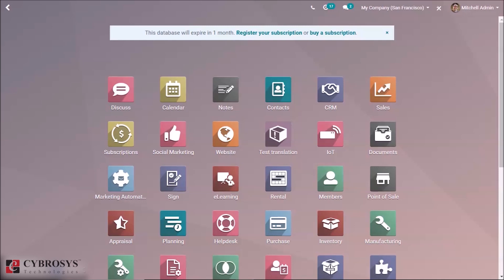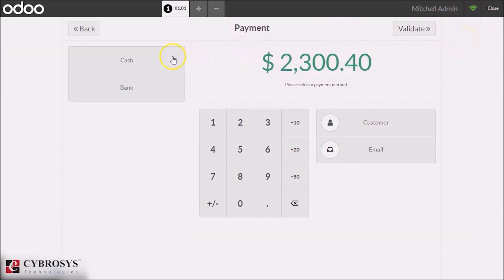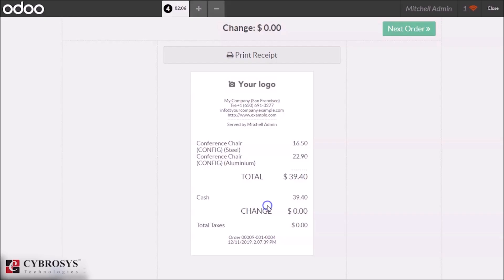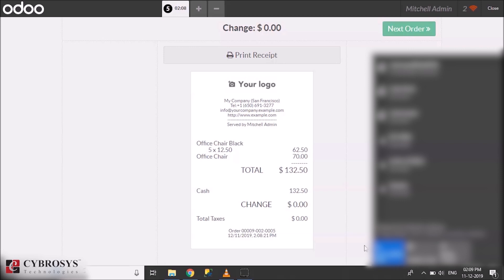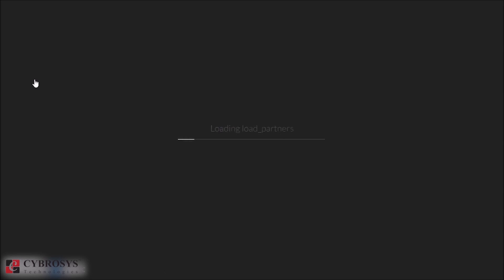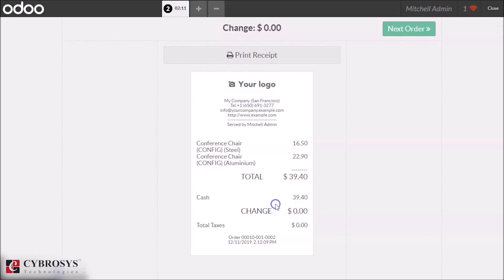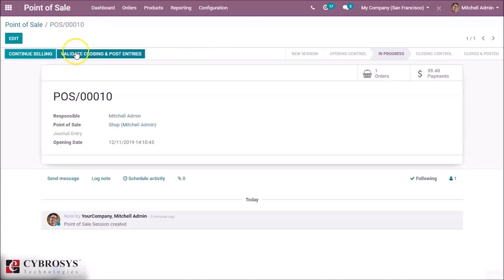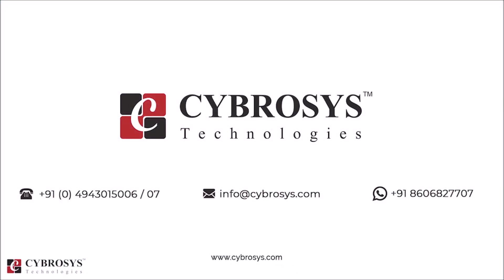What is Odoo 13 POS Rescue Session?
This video talks about the rescue session used in POS. We know that Odoo POS works both online and offline. Even if you lose the internet connection between your session, there is less danger of data erosion as the system will be synchronized once it’s back online. Odoo POS offers an uninterrupted session, taking the orders even if the network connection is lost in between.

But what if the session is closed accidentally while it’s working online? What will happen to the orders? It’s a matter of concern.

Here comes the role of the rescue session. As the name suggests, Odoo POS will create a rescue session corresponding to the previously closed session, saving your orders.